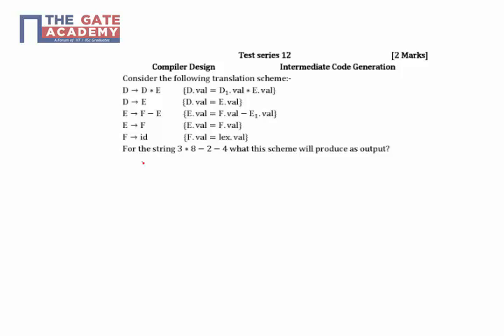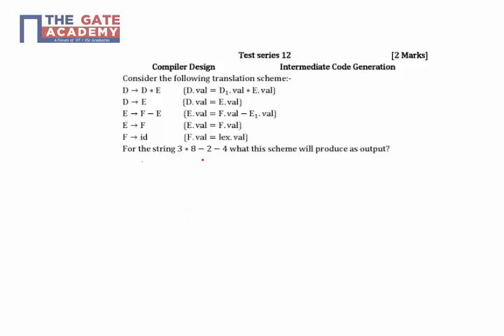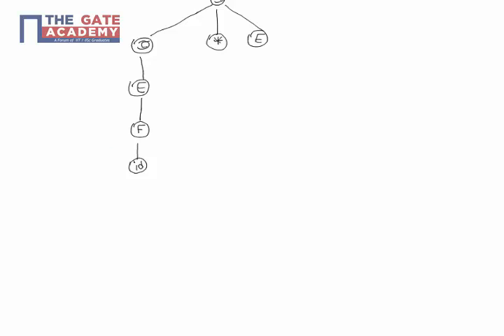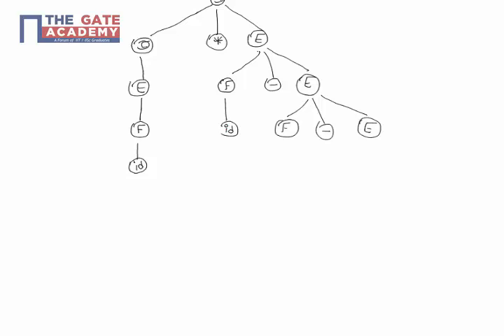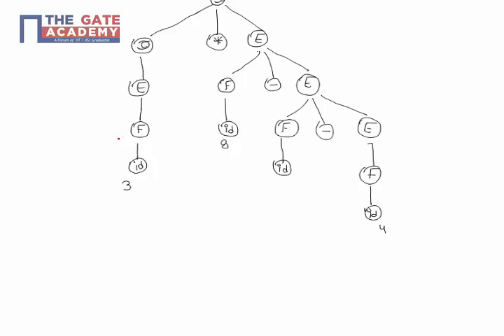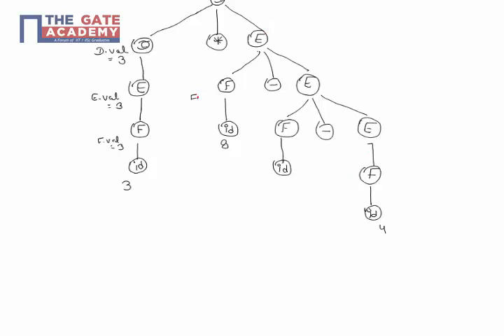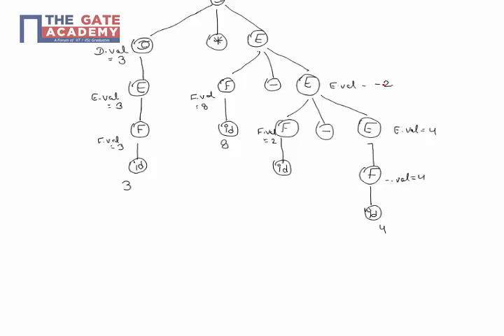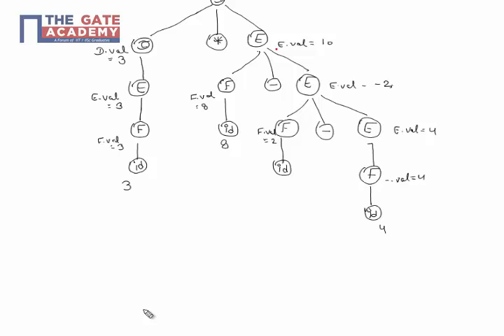GATE 15 CS TS 12 Q No 26